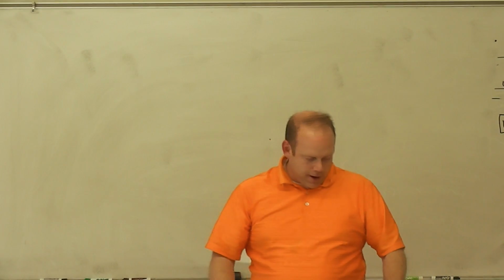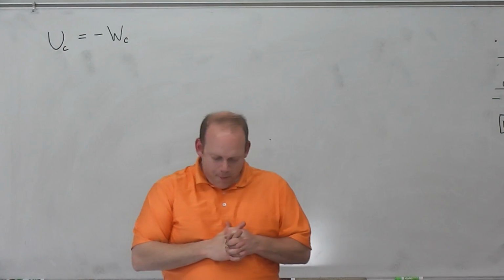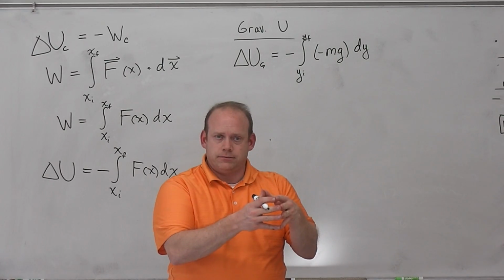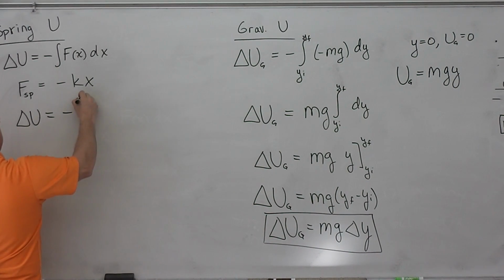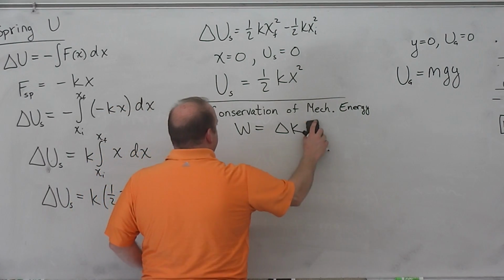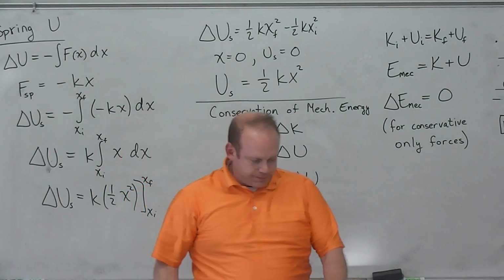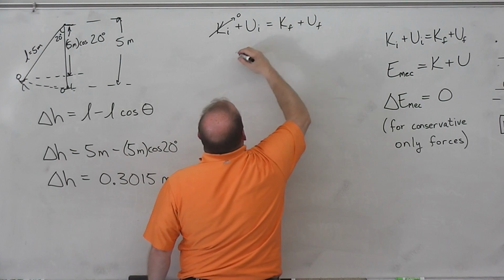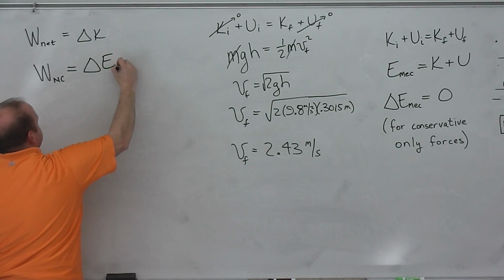Potential energy and conservation of energy